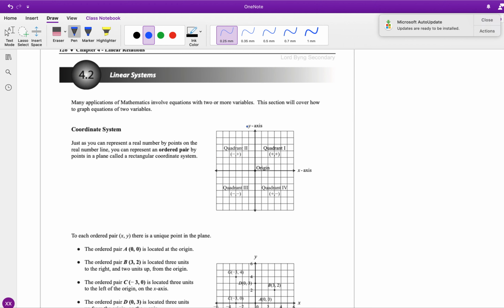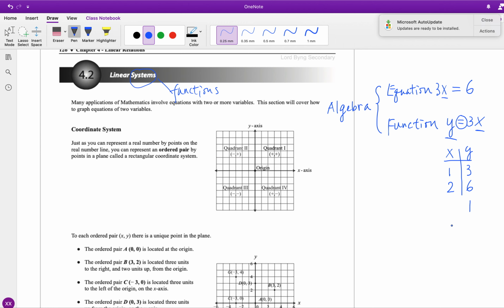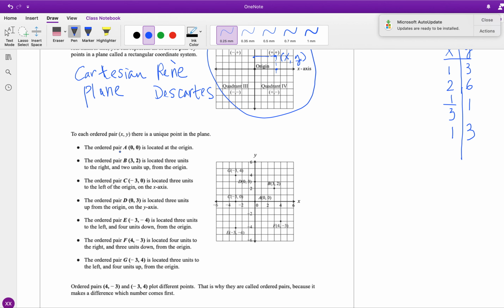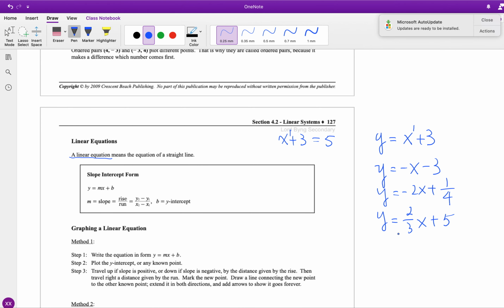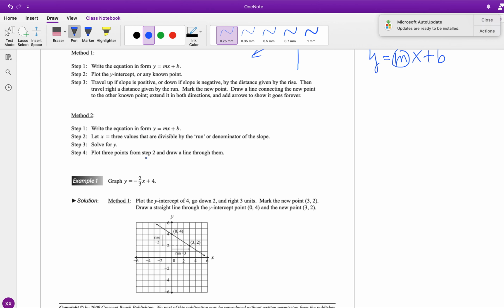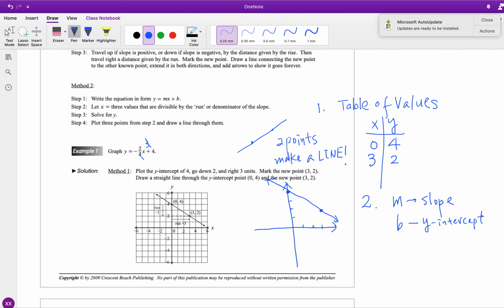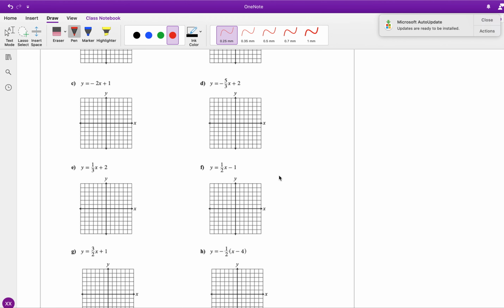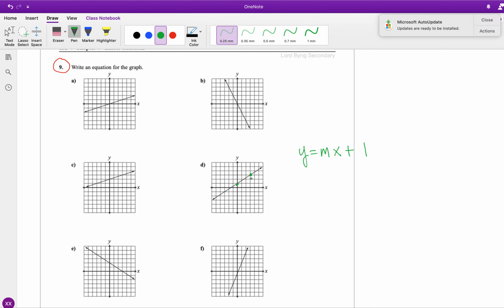4 2 Linear Functions